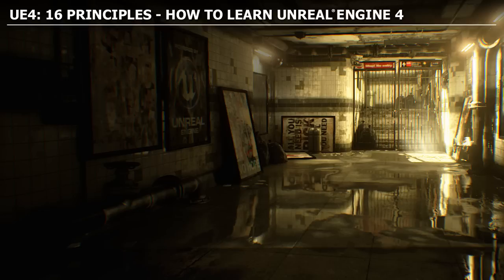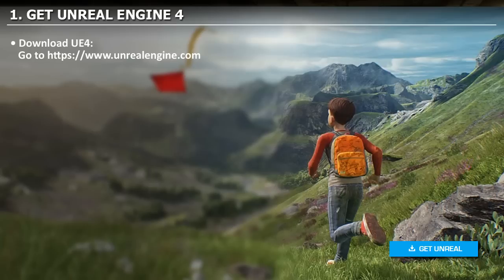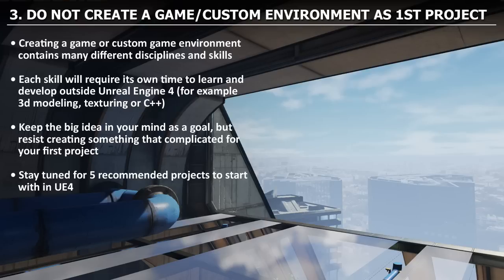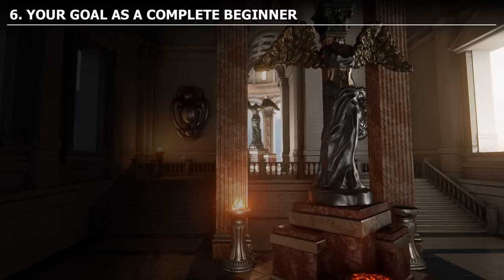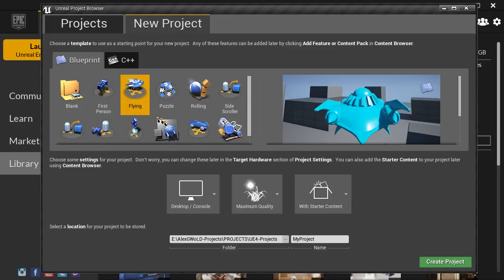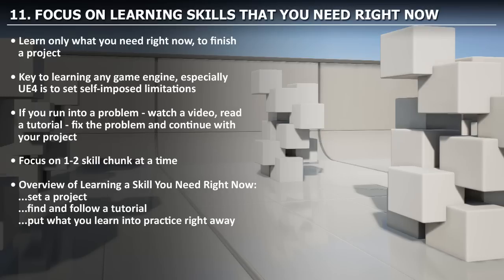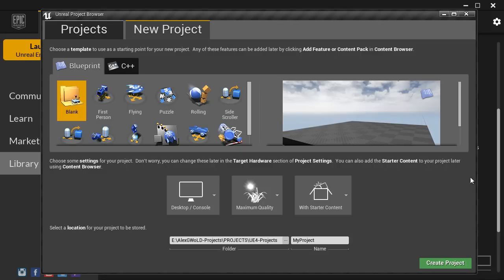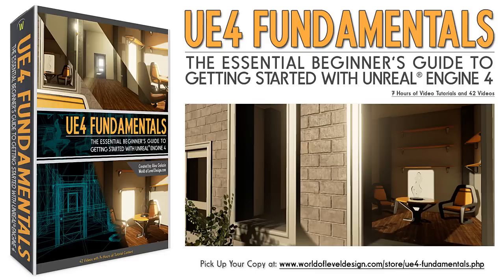UE4: 16 Principles - Start Learning Unreal Engine 4 Tutorial (5 Recommended Projects to Start With)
(see below for Table of Content/Jump to Section)

Unreal Engine 4 is a complete game engine. It is an extremely deep and complex piece of software that can be used to create variety of games, environments, cinematic and visualizations.

So how do you learn UE4 from scratch?

In this tutorial you will learn 16 principles/guidelines to follow that will give you direction to learning Unreal Engine 4 easier.

Table of Content/Jump To:

00. UE4 Fundamentals (00:10)
00. Introduction (00:40)
01. Get Unreal Engine 4 (02:54)
02. What Do You Want From UE4 (03:49)
03. Do Not Create a Game or Custom Game Environment As Your First Project (04:34)
04. Steps of How Games Are Created (05:15)
05. Steps of How Environments are Created (06:47)
06. Your Goals as a Complete Beginner (08:16)
07. Set a Side at Least 1 Hour Each Day For the First 14-28 Days (09:30)
08. Start with UE4 Project Game Templates (09:44)
09. First Recommended Project (10:30)
10. Set a Small Project to Learn a Skill (11:08)
11. Focus on Learning Skills That You Need Right Now (11:52)
12. Second Recommended Project (12:46)
13. Third Recommended Project (13:33)
14. Fourth Recommended Project (14:36)
15. Fifth Recommended Project (15:44)
16. Ask for Help (16:15)
00. UE4 Fundamentals (17:10)